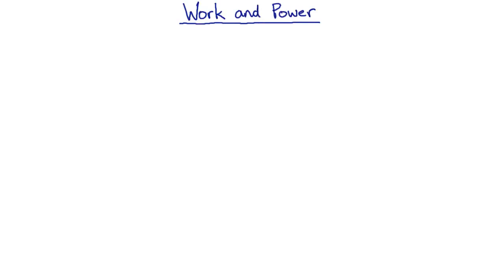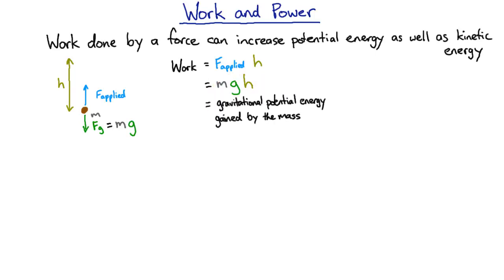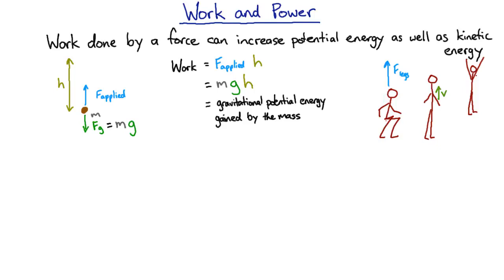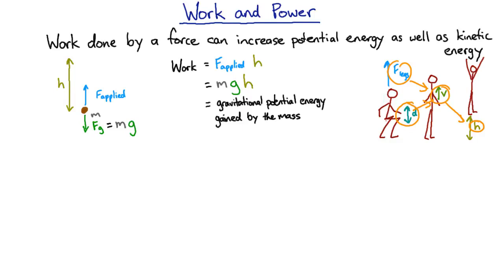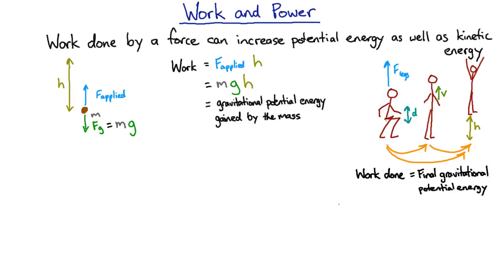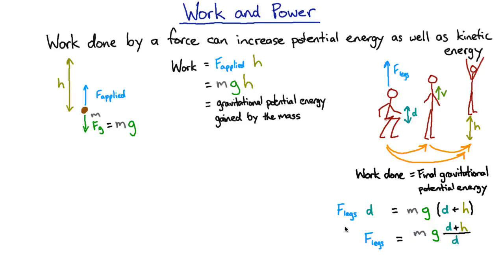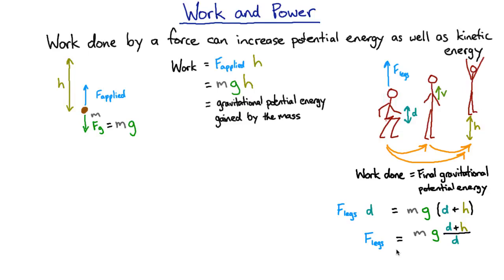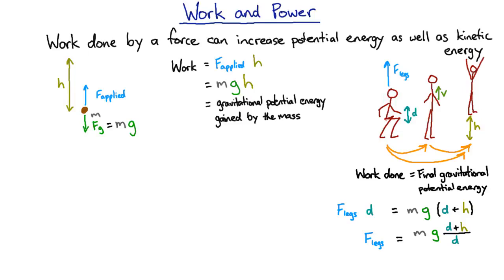Work and potential energy | Mechanics | meriSTEM